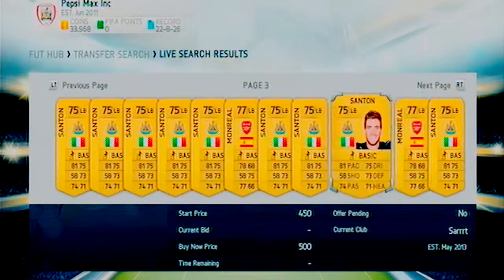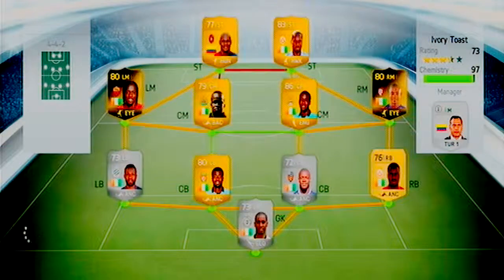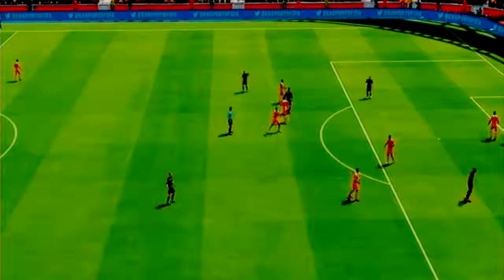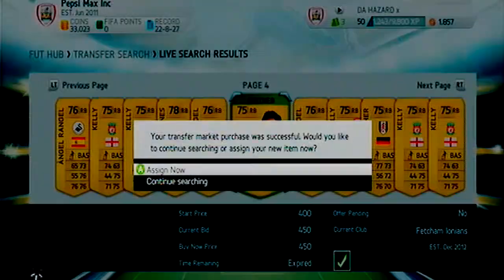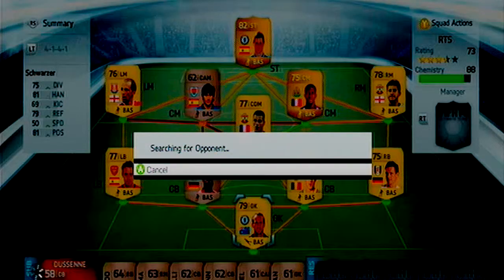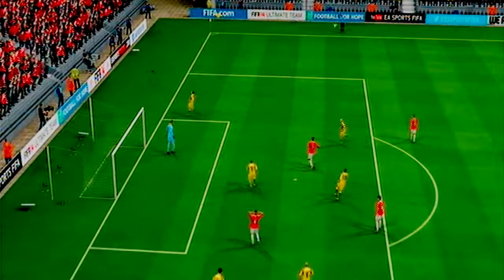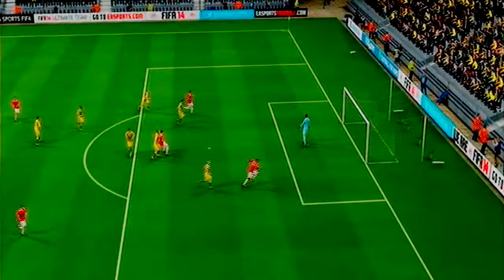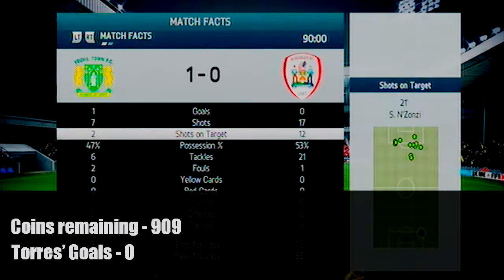FIFA 14 | Torres' Road To Success - I CANT SCORE!! - Ep 3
Also i kinda hope we score next time :P

Episode Round up:
Coins remaining - 909
Torres' goals - 0

Series Rules:
- Win silverware with Torres (with Torres scoring winner)
- Build gold team around Torres to be eligible to enter tournament
- 1k coins bonus for win with Torres scoring